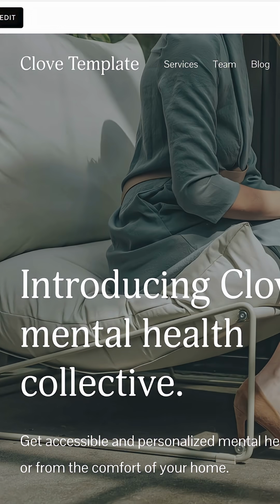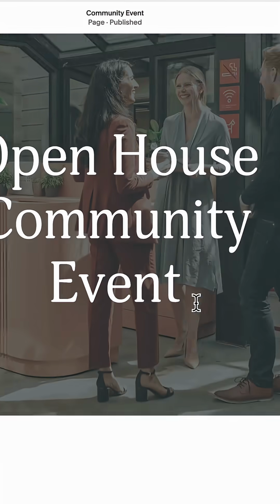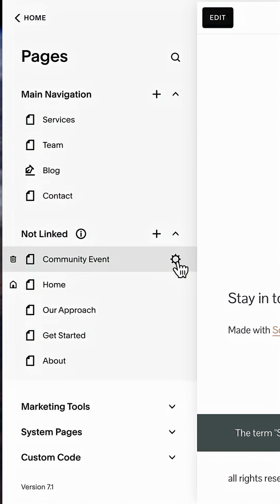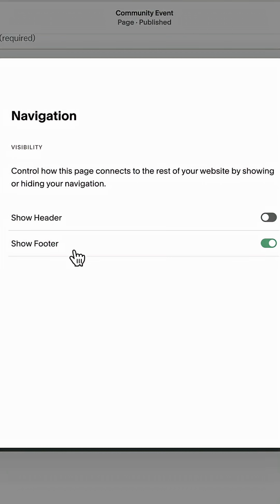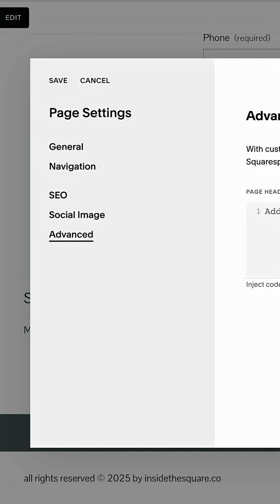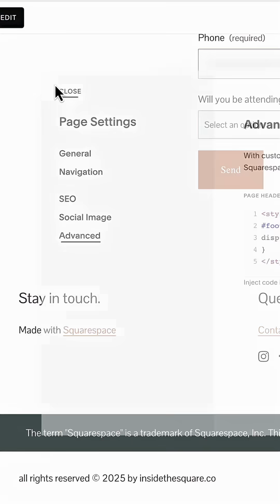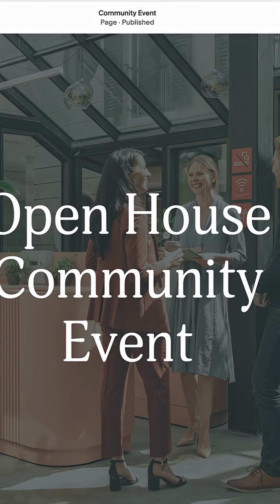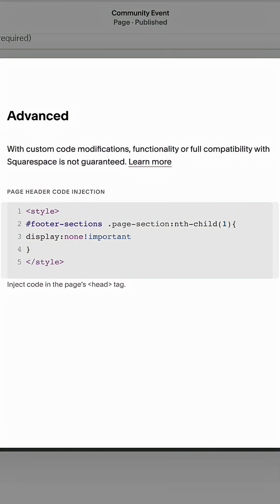Don’t turn off your footer on a landing page - do this instead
Your landing pages need your privacy policy and other legal page links too so don’t hide them with the built in nav option! Do this instead:

footer-sections .page-section:nth-child(1){
display:none!important

Why “Style”? In your page header, you can have different types of code. We have to tell the browser that we’re using CSS.
What’s “nth-child(1)” about? That means the first one.

Ask me anything about this trick - or Squarespace in general - in the comments!

And ❤️ if you think this technique is a game changer.